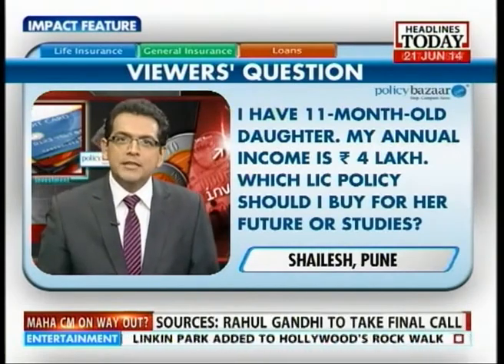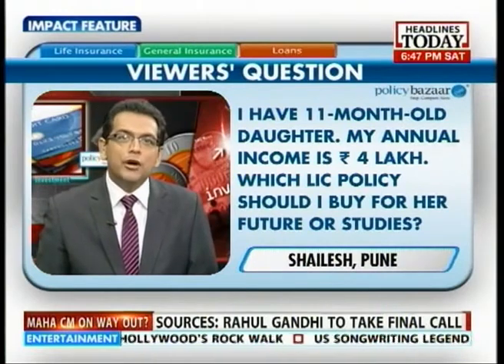Policy Bazaar: An impact feature on sub limits in Health insurance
In this episode of Policy Bazaar, we discuss about sub limits in health insurance. Have a look.